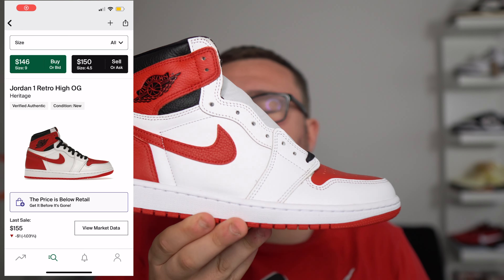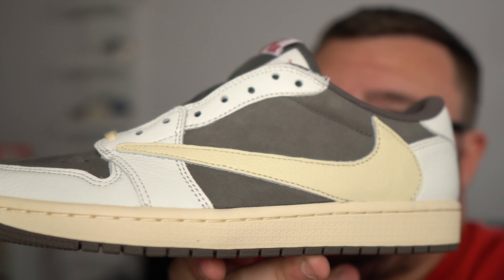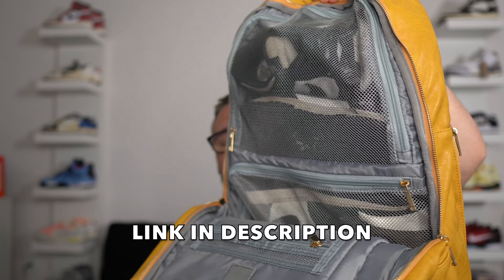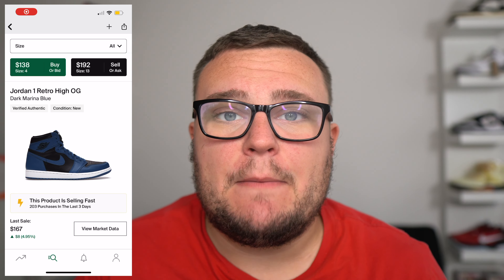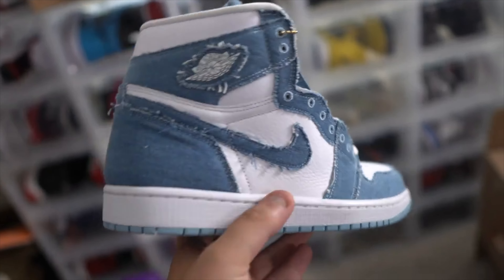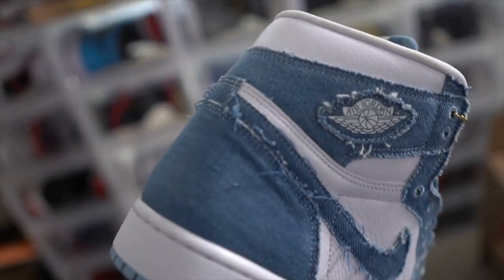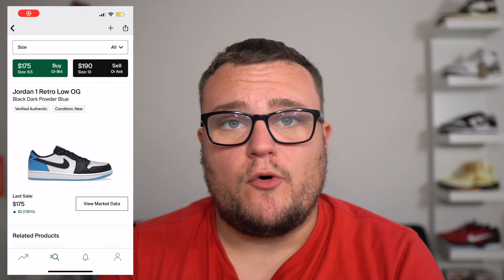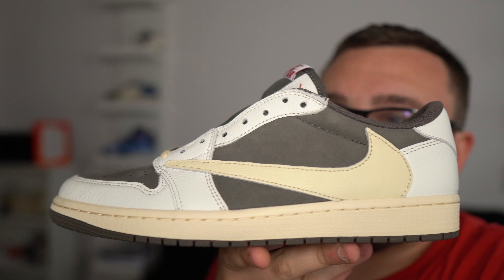TOP 5 CHEAPEST JORDAN 1's (UNDER $200)